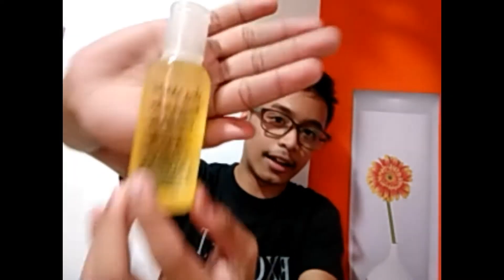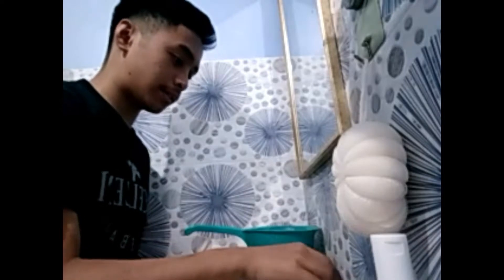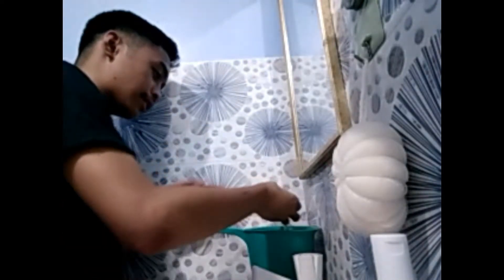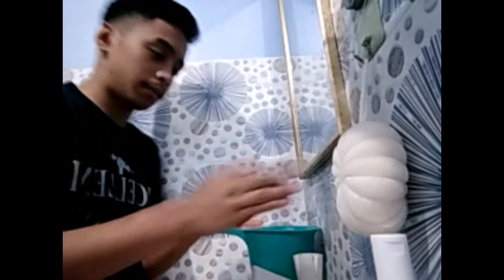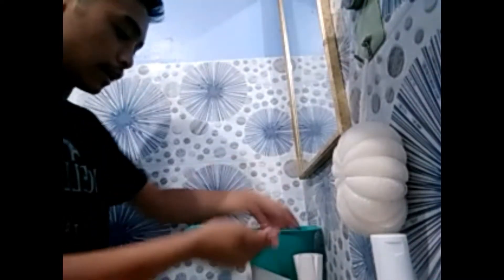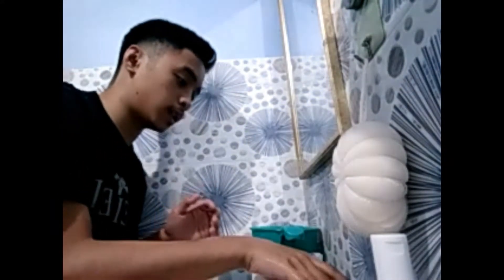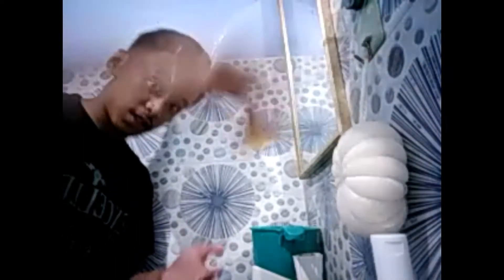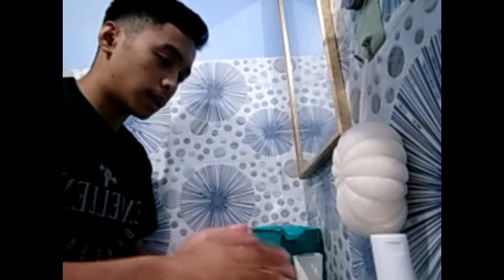Skin Care Routine(my Facial Care routine)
So guyss i decided to have a Surprise video for you guyss hehe so hope you enjoy today's video and for the Ilog maria Honeybees products you can check them out here